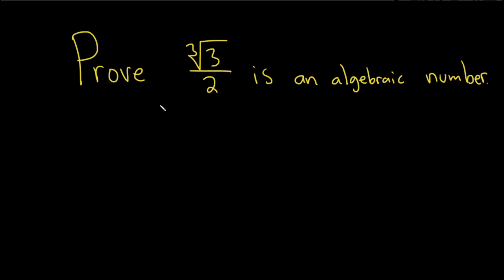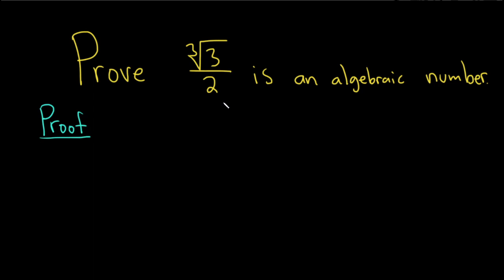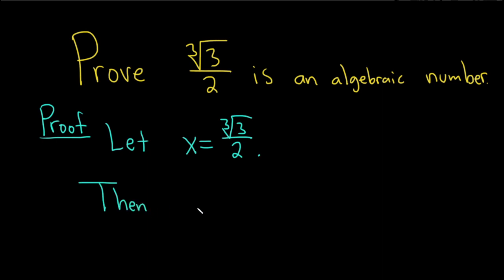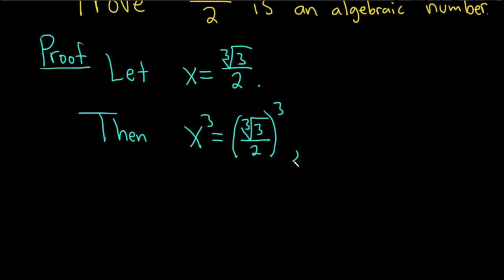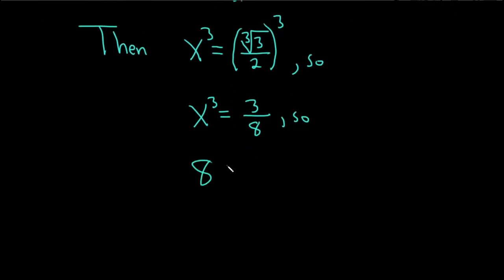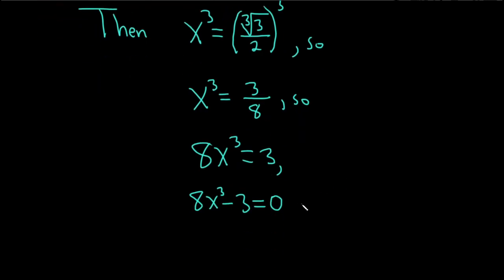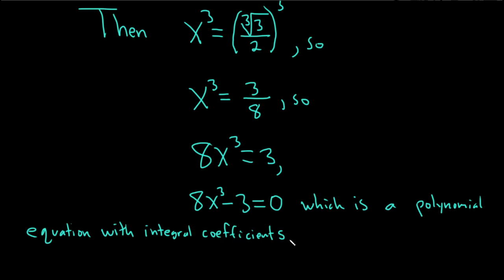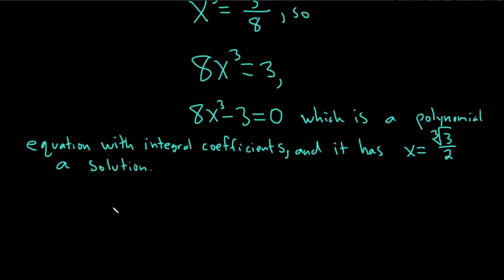How to Prove a Number is an Algebraic Number, Example with cuberoot(3)/2